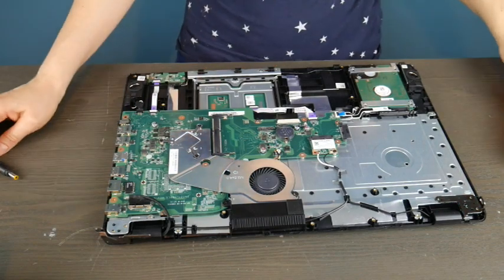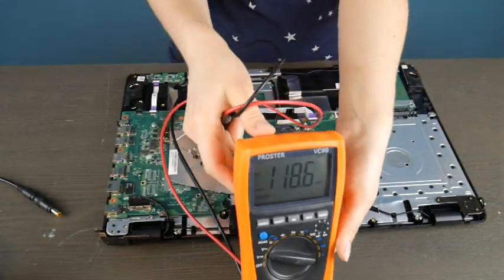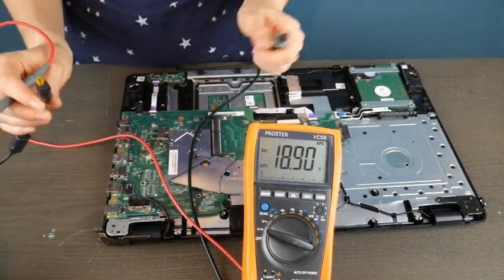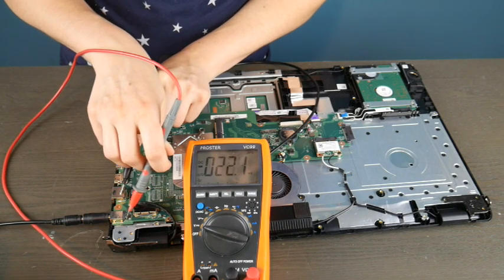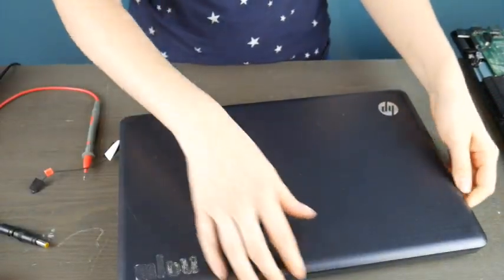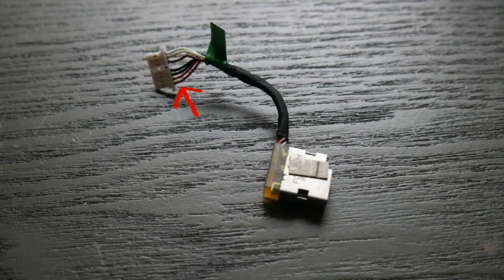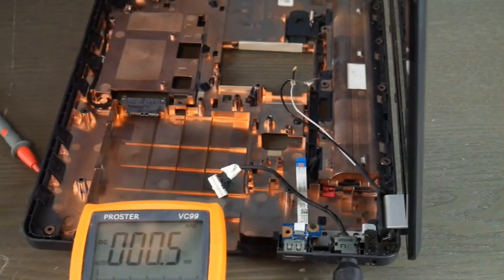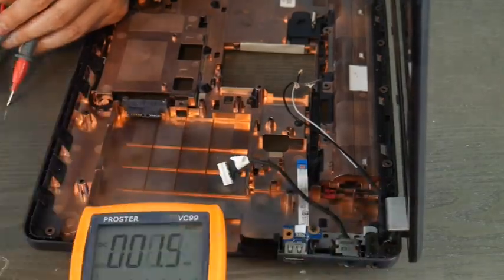How to Tell if Your Dell Laptop's Charging Port is Broken - Learn to Troubleshoot and Diagnose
If you're wondering if there is a problem with your Dell laptop's charging port, then we have the solution for you! In this video, we will show you the step-by-step process of how to easily troubleshoot this common issue.